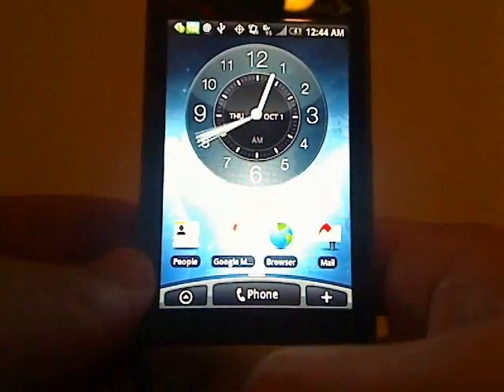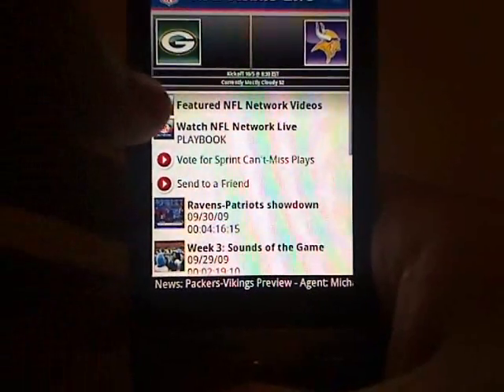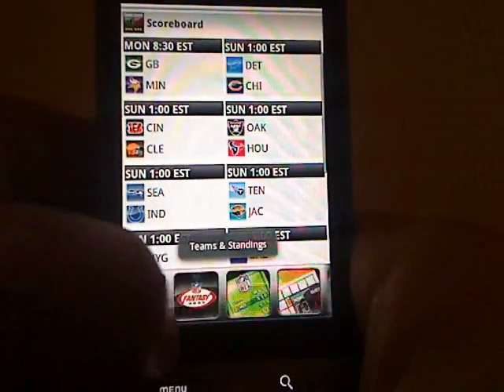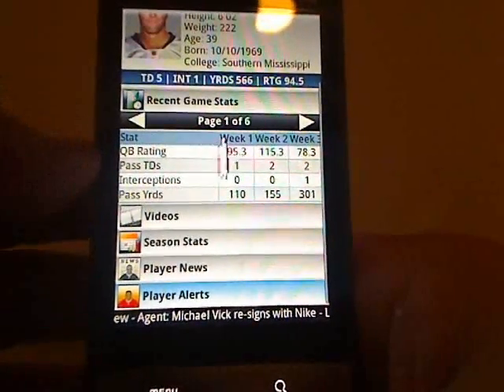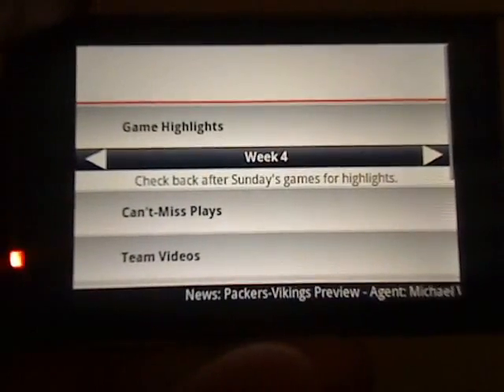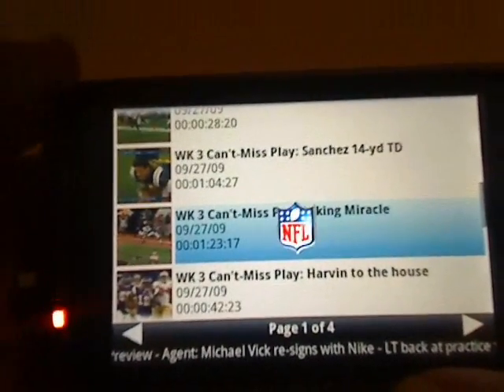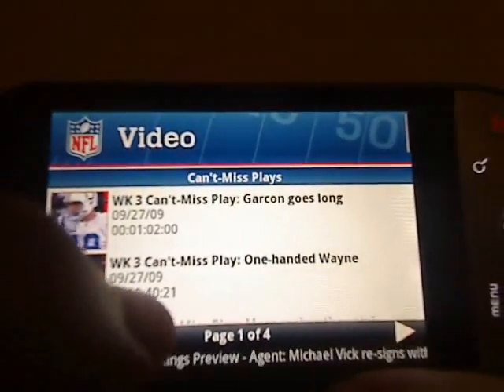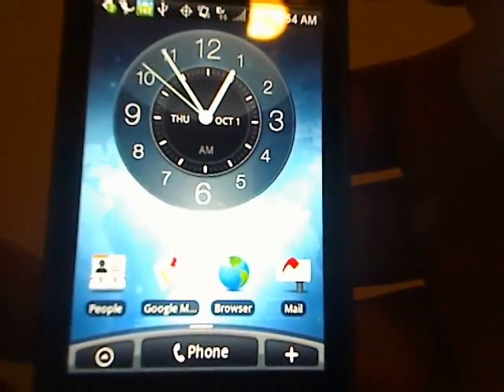First Look NFL Mobile Live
Scott gives viewers a glimpse into what Sprint has in store for HTC Hero users as he demonstrates NFL Mobile Live.  Check out the fully developed application and all of its features.